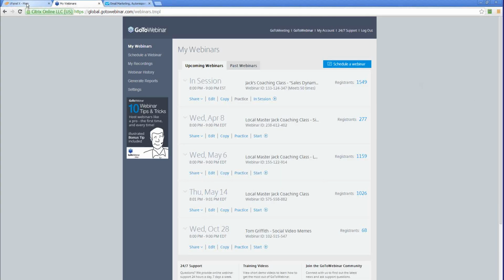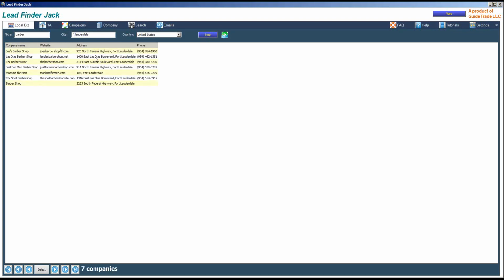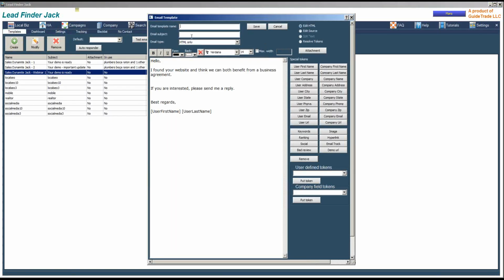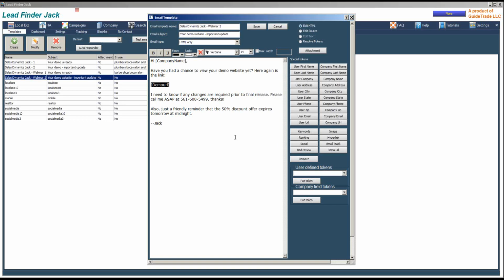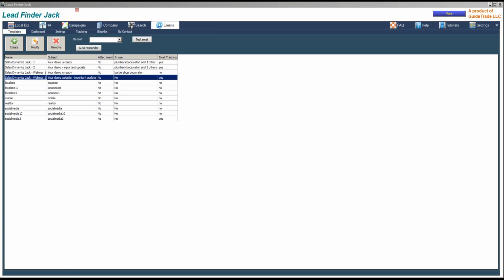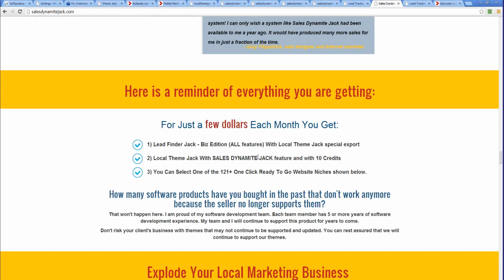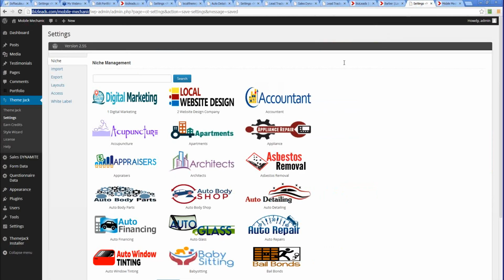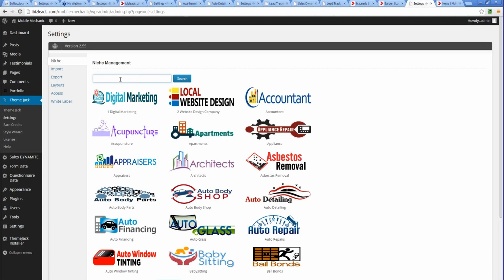Sales Dynamite Jack How To Training